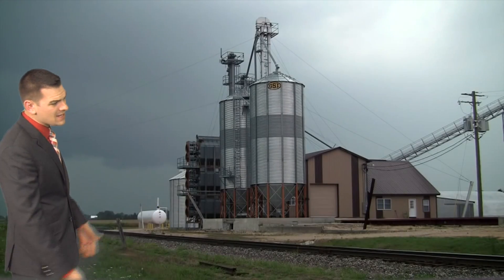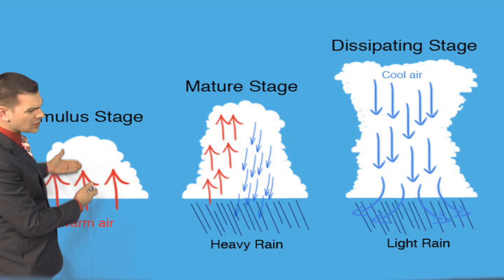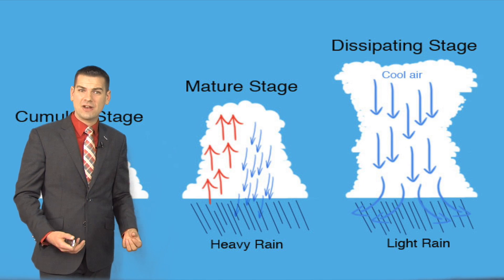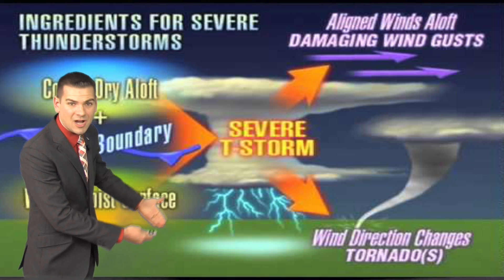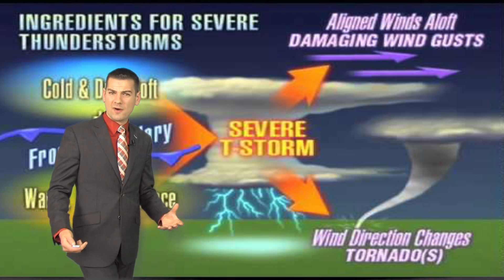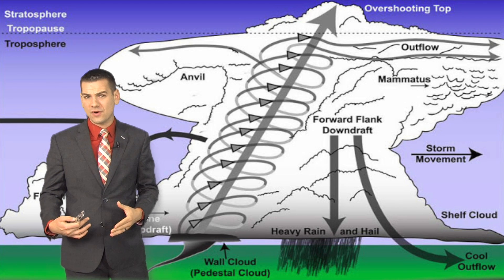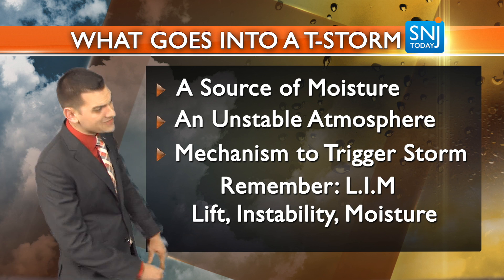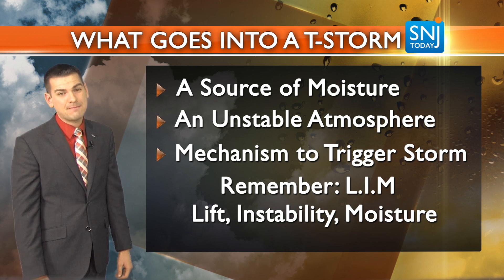HOW THUNDERSTORMS ARE FORMED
For Ms. Ogles 4th Grade Class